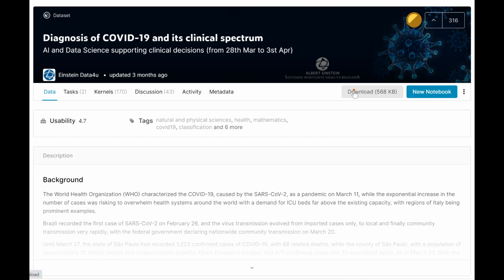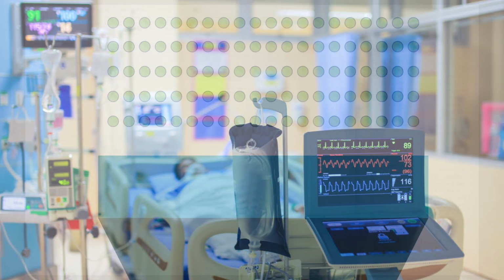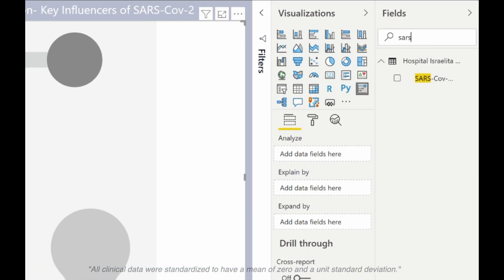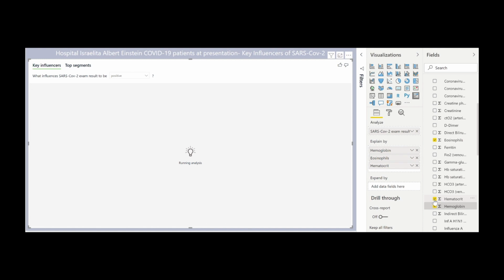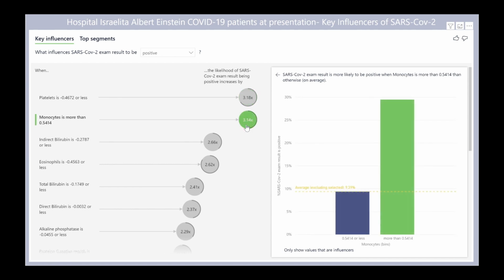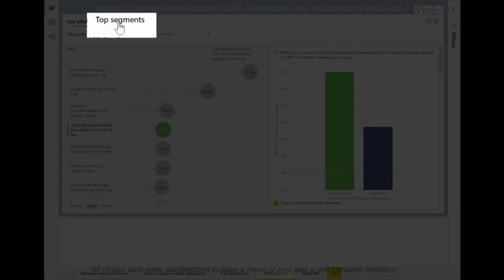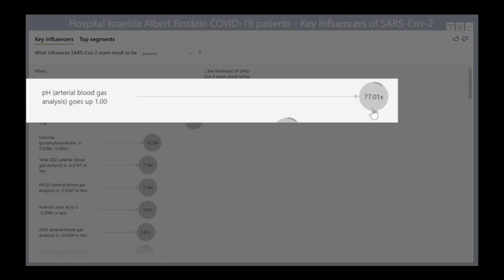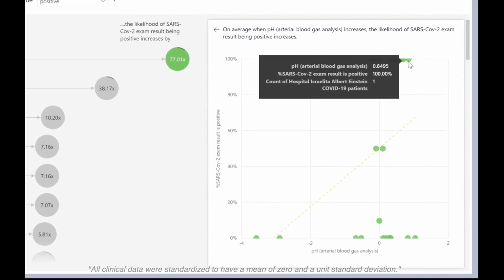Power BI Key Influencers - Automated AI for Healthcare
The increasing scale, complexity, and cognitive burden of managing data hinder the agile delivery of clinical intelligence and decision-making at point-of-care. Emerging technologies, like Power BI, have democratized AI and machine learning to support the medical practitioners in delivering the highest quality of care.

Manga Solutions is committed to driving the growth of healthcare and making a difference. We do not offer any medical advice. Instead, we support translating resource-intensive data into practical and meaningful visualizations, resulting in improved operational efficiencies and effective clinical data management.

In this demo, we will showcase how to leverage Power BI’s Key Influencers visual using standardized and anonymized patient data. The “Key Influencers” visual can serve as a useful screening tool, especially where rapid testing is unavailable. It allows for quicker delivery of insights on early detection and treatment. For instance, it predicts the likelihood of SARS-COV-2 infection among the suspected cases or admission to the general ward, semi-intensive, or ICU among the confirmed cases.

The dataset features 105 clinical measurements from various laboratory test results. Behind the scenes, this visual runs on an automated AI process that calculates the “Key Influencers” for categorical analysis, numerical analysis, or data segmentation. Each page tests these models against a set of factors, scores it statistically, and sorts it based on its influence.